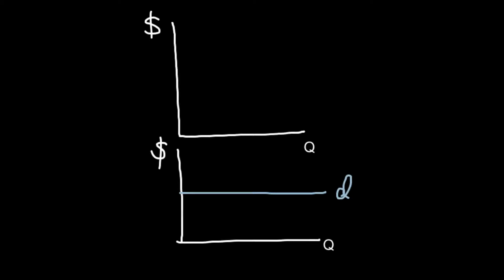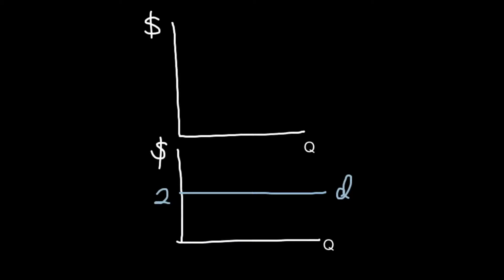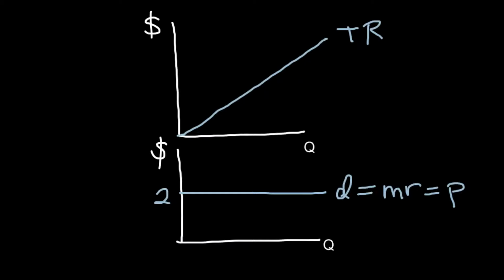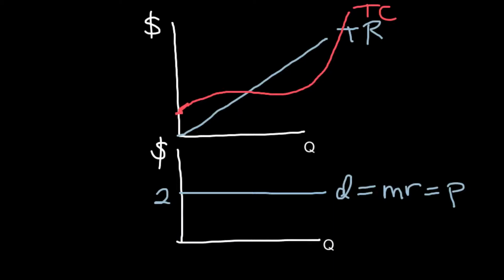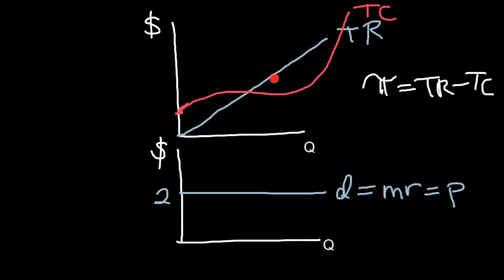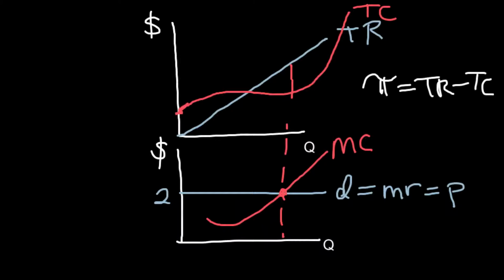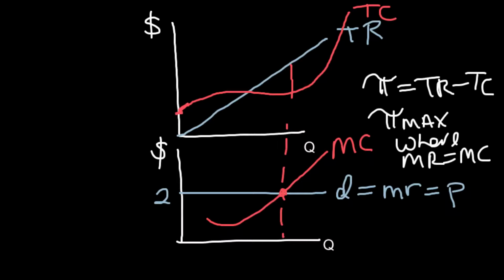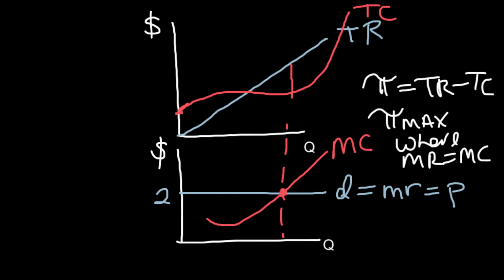Perfect Competiton profit maximizing MR=MC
Maximizing profits where MR=MC